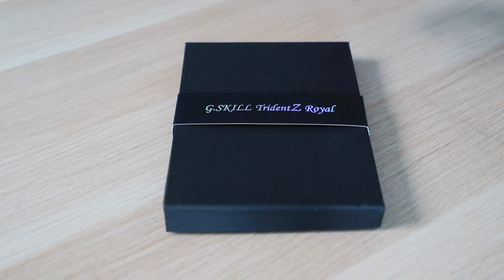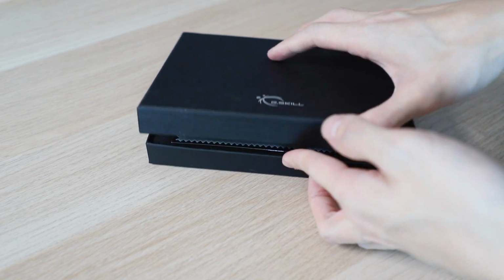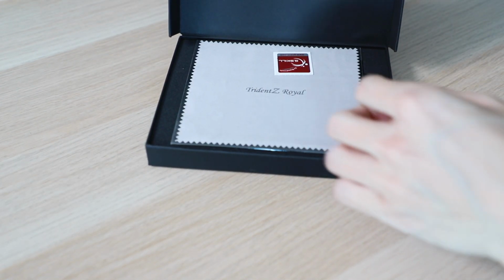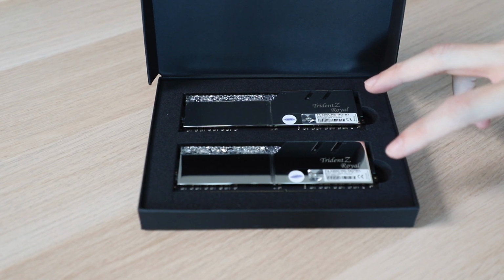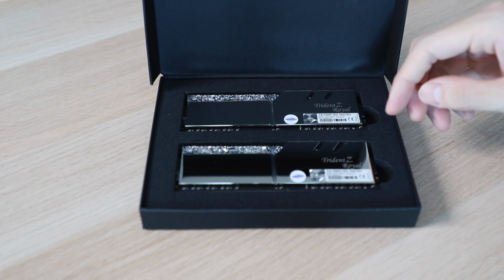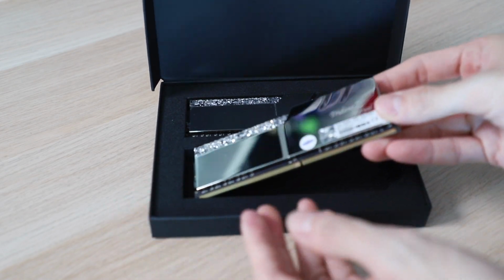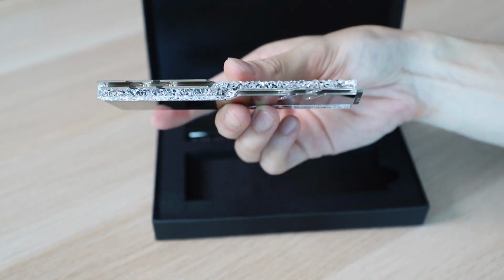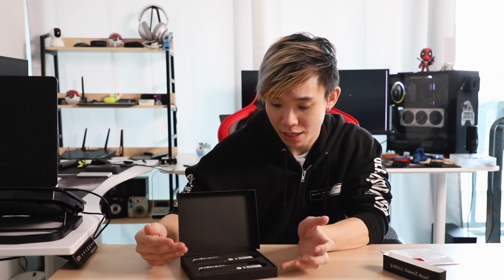G.SKILL TridentZ Royal RAM Unboxing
Unboxing the G.SKILL TridentZ Royal RAM

G.SKILL TridentZ Royal RAM 16GB Kit (Silver)

Products shown may have been provided by the companies but no direction has been given for all reviews.

Follow our social channels for updates and what we’re up to!